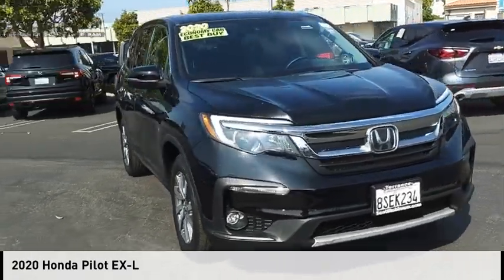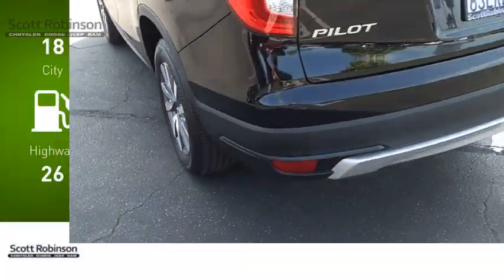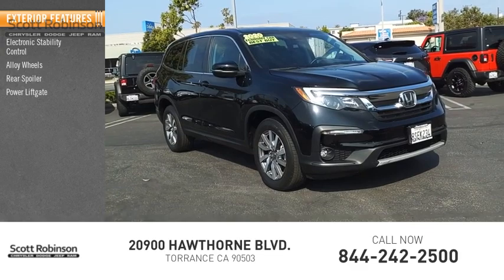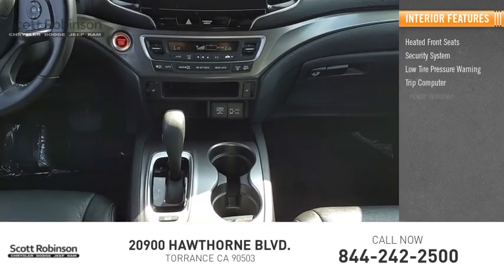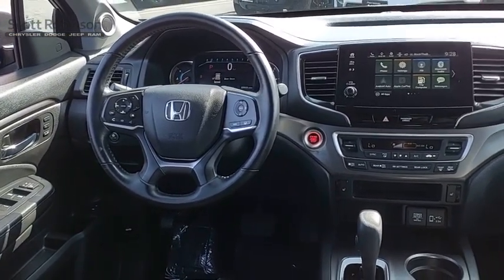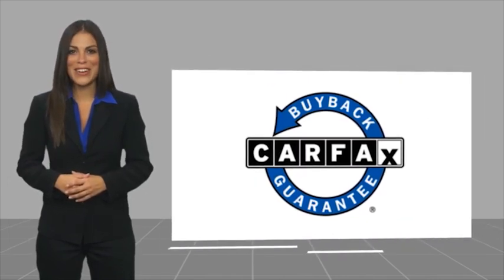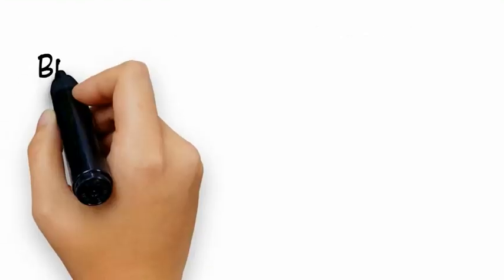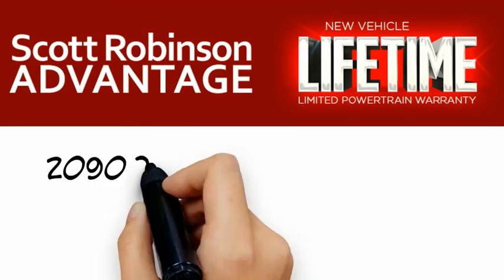2020 Honda Pilot Torrance CA 101848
2020 Honda Pilot EX-L

20900 Hawthorne Blvd.

Recent Arrival! BACKUP CAMERA, BLUETOOTH, LEATHER SEATS, POWER PACKAGE, Alloy wheels, AM/FM radio: SiriusXM, Apple CarPlay/Android Auto, Brake assist, Forward collision: Collision Mitigation Braking System (CMBS) + FCW mitigation, Front dual zone A/C, Front fog lights, Heated front seats, Lane departure: Lane Keeping Assist System (LKAS) active, Power Liftgate, Power moonroof, Radio data system, Remote keyless entry, Security system, Speed control, Speed-sensing steering, Spoiler, Steering wheel mounted audio controls, Telescoping steering wheel, Trip computer. Odometer is 4710 miles below market average! CARFAX One-Owner. 18/26 City/Highway MPG AWD With over 4 decades of serving the South Bay automotive community; Scott Robinson Chrysler Dodge Jeep Ram is dedicated to our clients, community and honesty. This has been the formula behind our legacy of success.